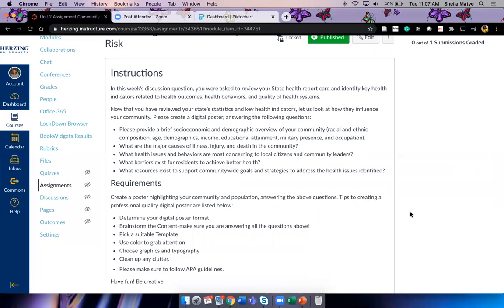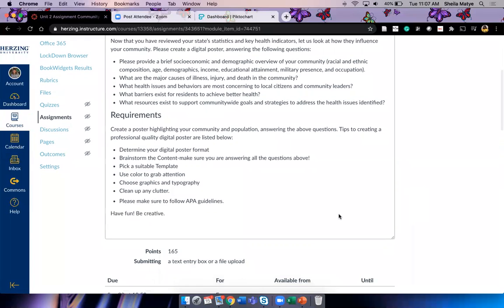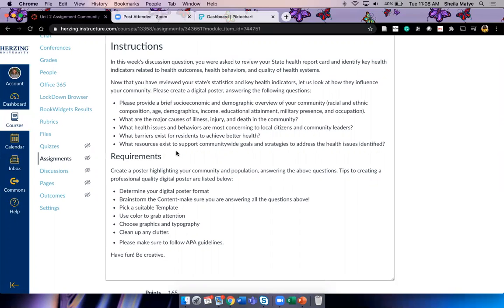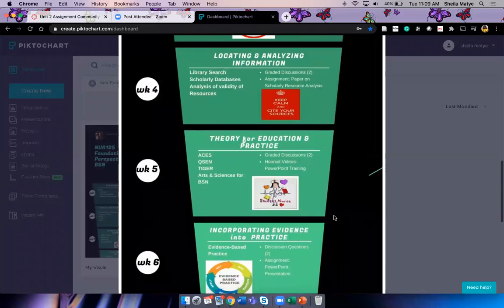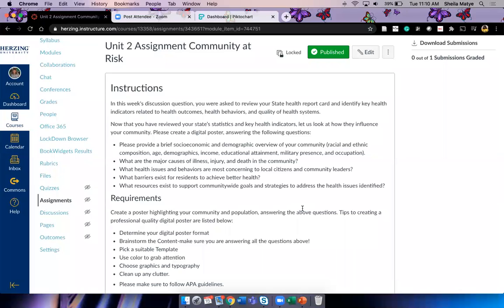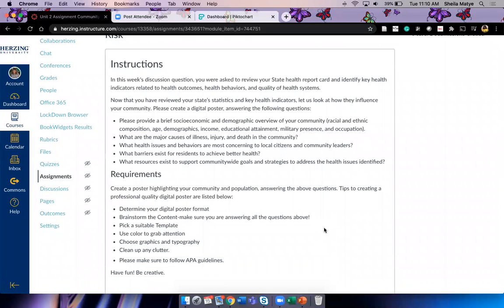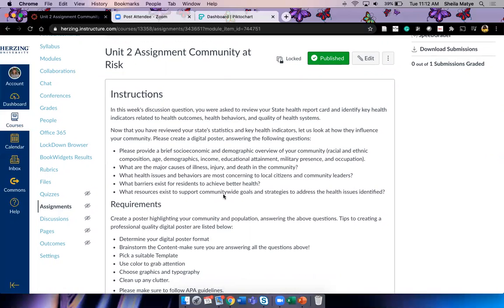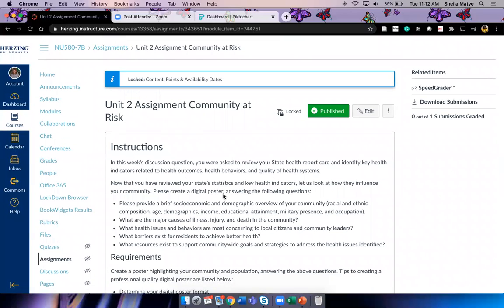NU580-7B Week 2 Synchronous Learning Conference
Week 2 "Settling In"